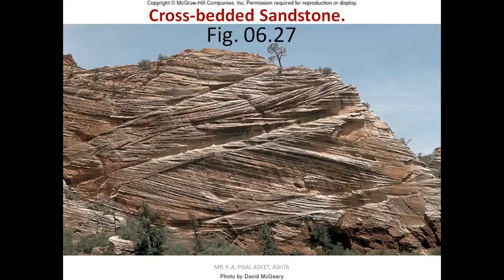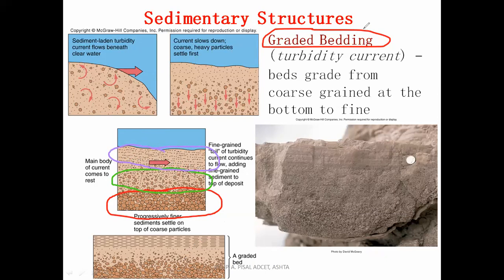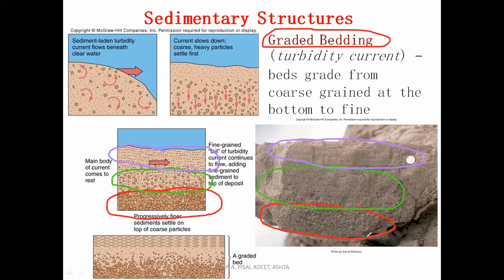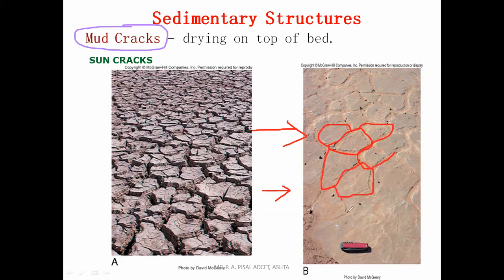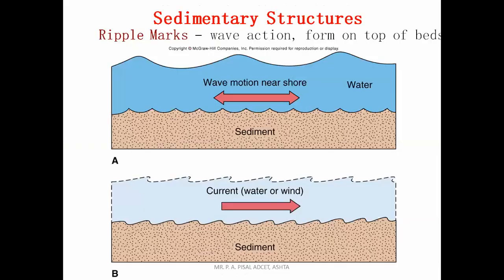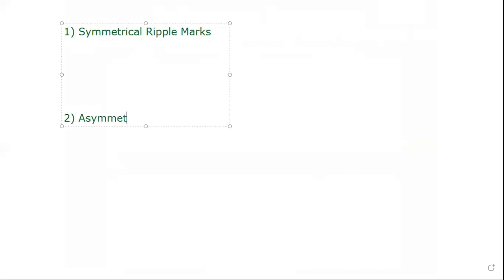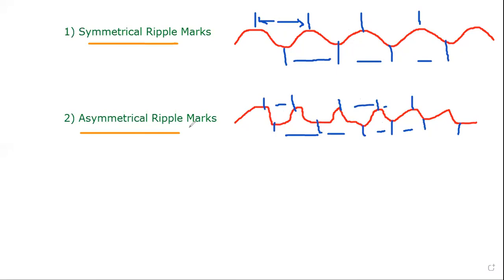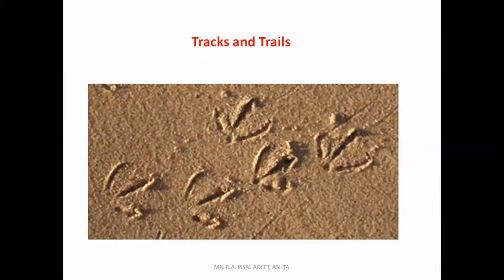Sedimentary Structures 2